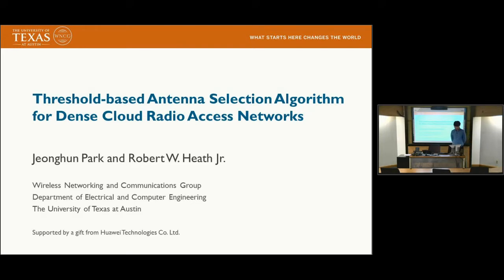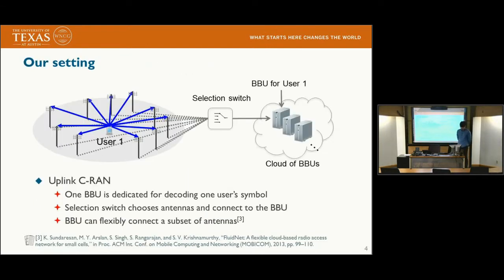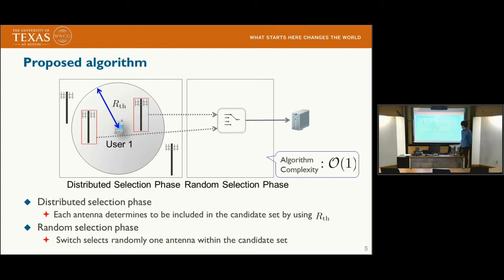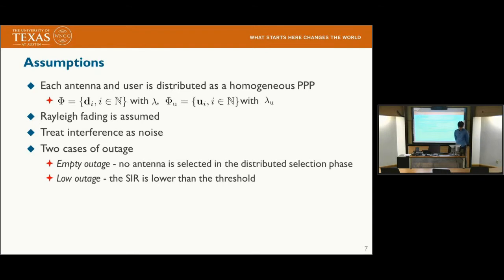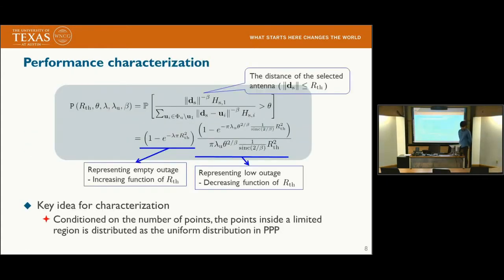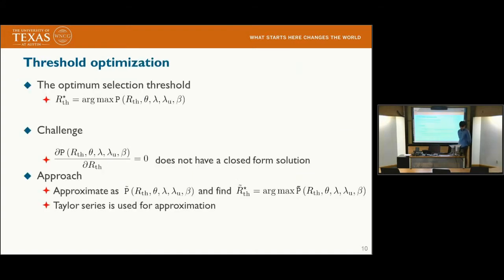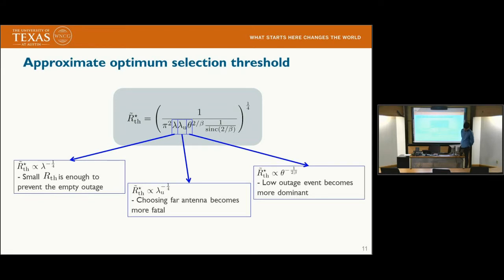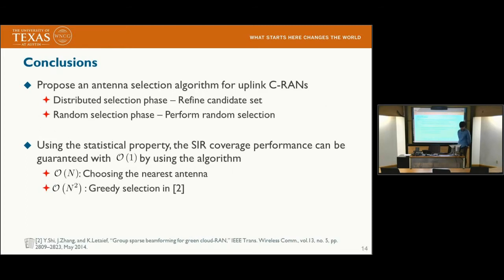Threshold-based Antenna Selection Algorithm for Dense Cloud Radio Access Networks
Recording of a presentation for the paper Jeonghun Park and R. W. Heath, Jr., ``Threshold-based Antenna Selection Algorithm for Dense Cloud Radio Access Networks,'' Proc. of the IEEE Global Telecommunications Conf., San Diego, CA, USA December 6-10, 2015. The recording is by Jeonghun Park and was made after the conference. For more information about Professor Heath's research, please